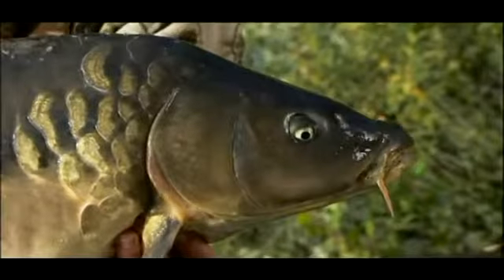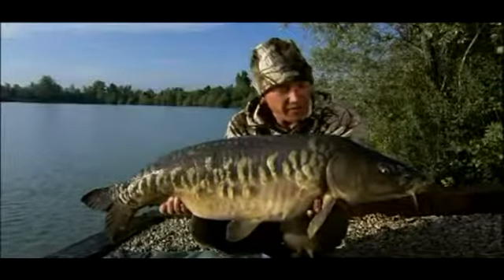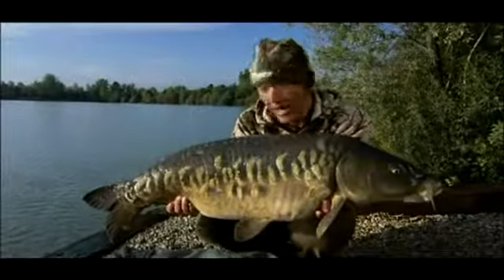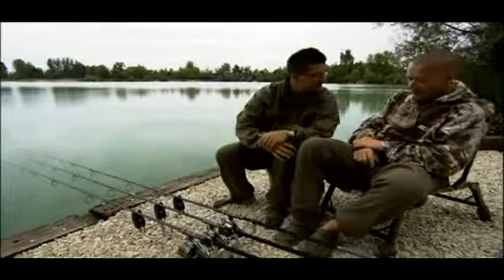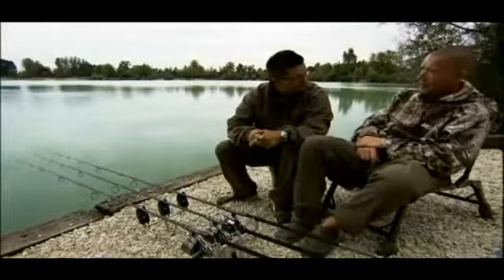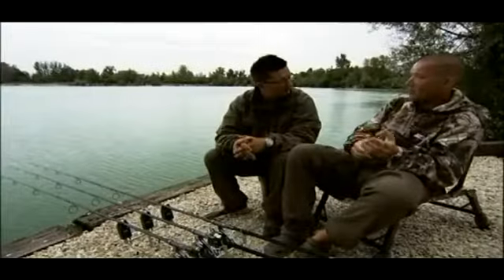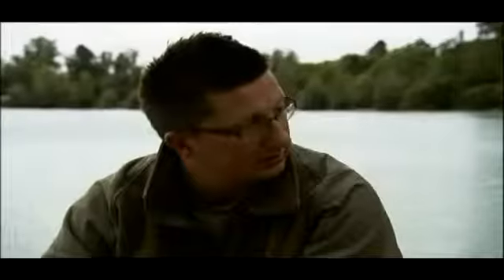Ian Macmillan rozpráva o Mainline